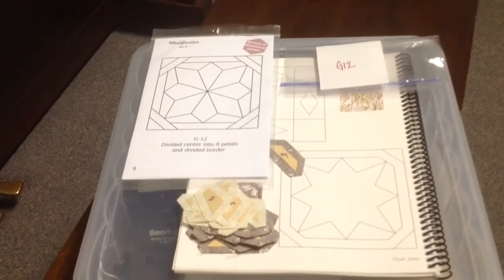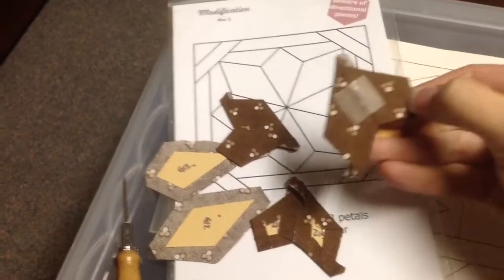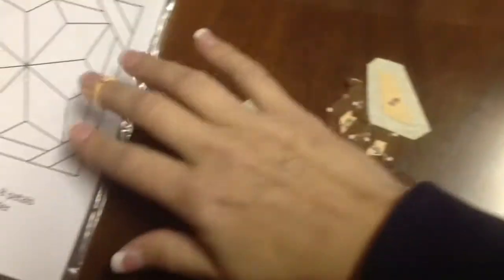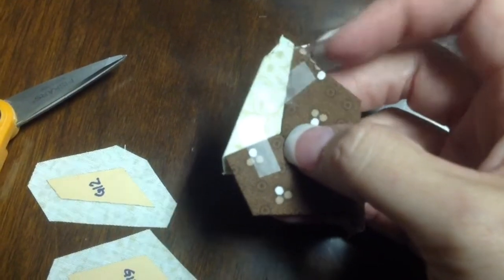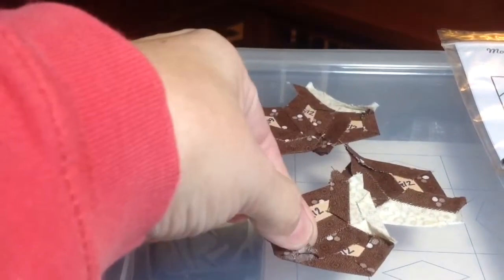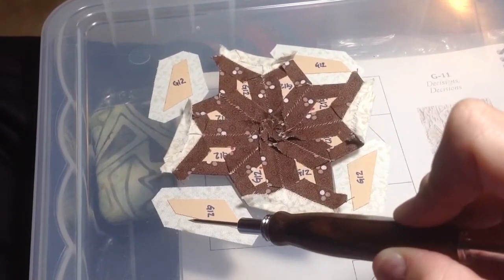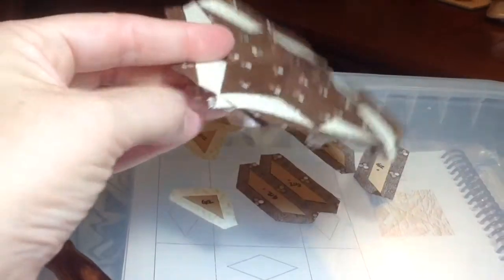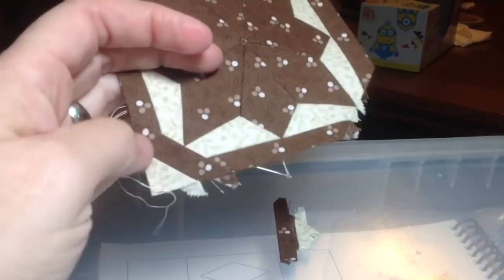G12 Block Assembly - Dear Jane Goes EPP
Step by step instructions for assembling the G12 block in the Dear Jane quilt using EPP kit available from Paper Pieces.